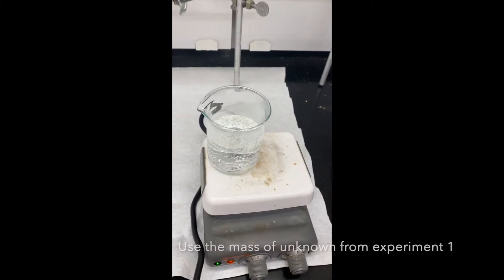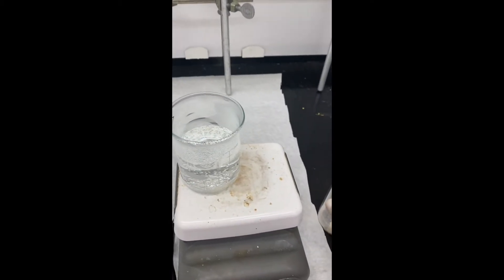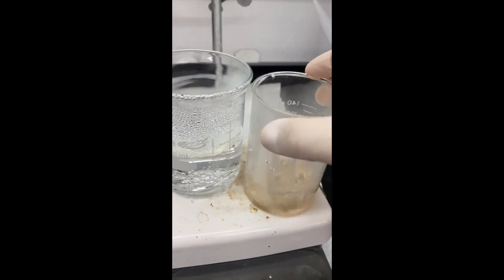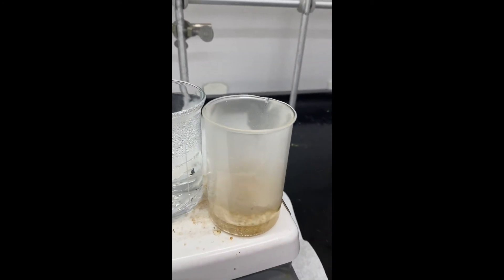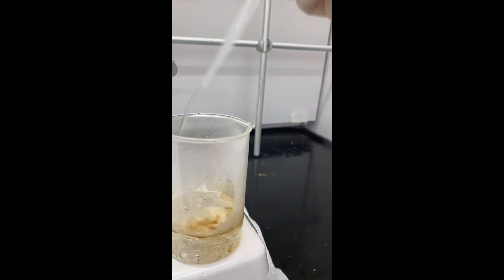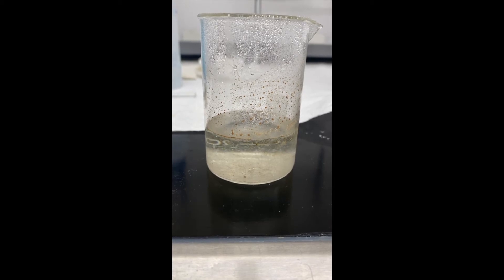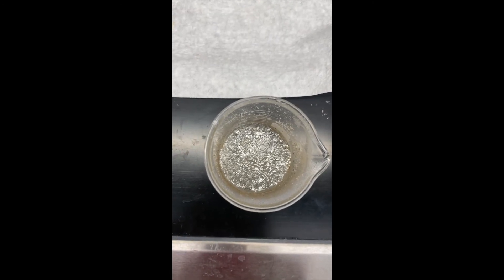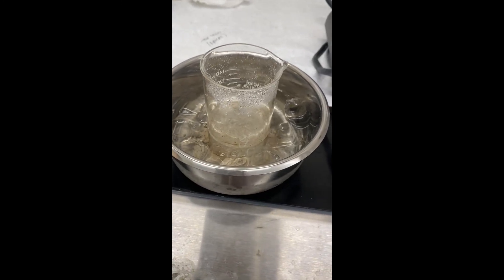Recrystallization and Melting Point Determination of Panacetin Unknown